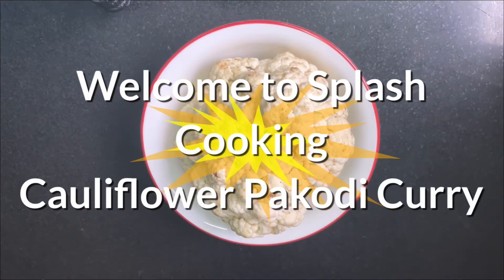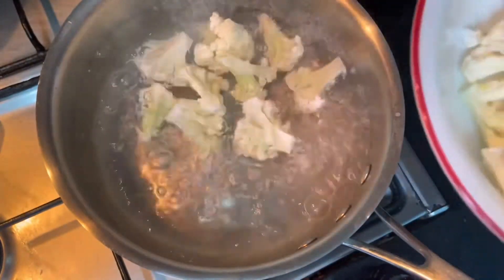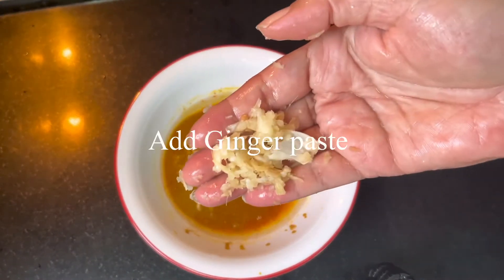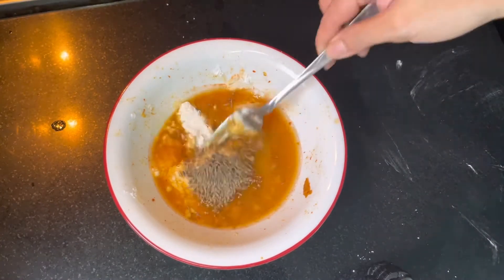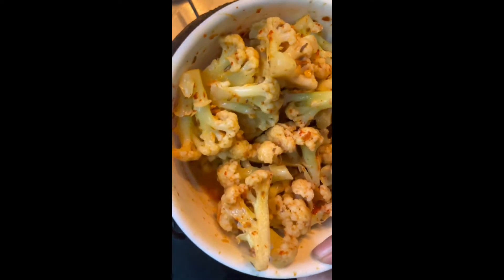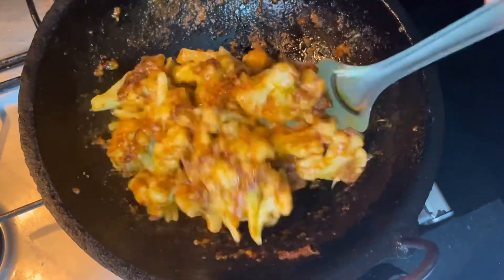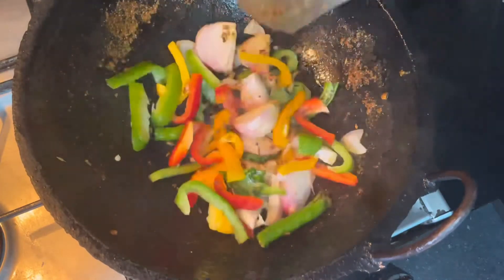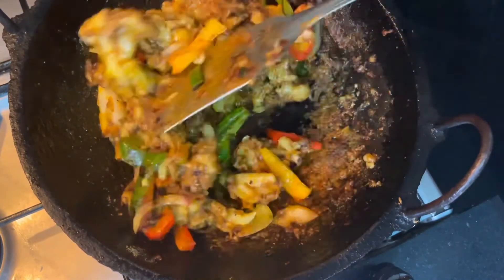Cauliflower Pakora Curry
A source of antioxidants. Cauliflower is a heart-friendly vegetable thanks to a plant compound called sulforaphane. ...
High in choline. ...
Rich in sulforaphane. ...
May support hormonal balance. ...
May support the immune system.